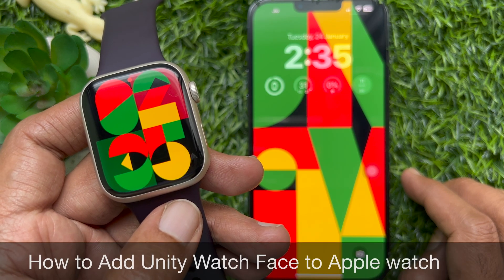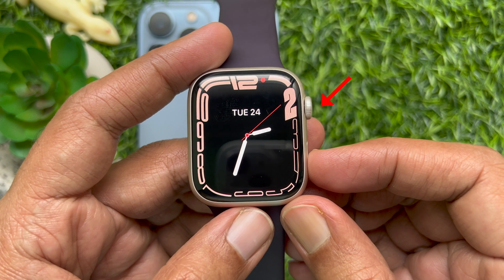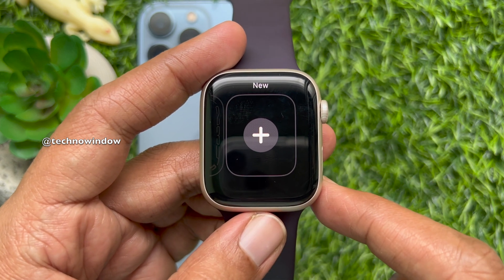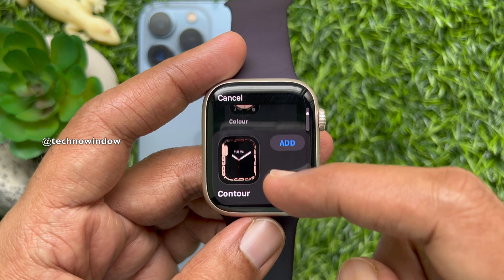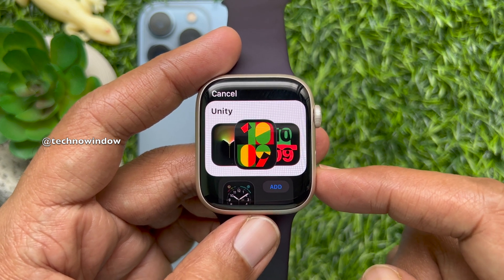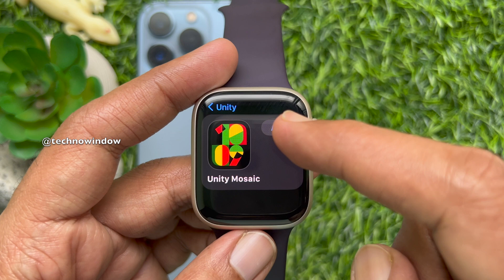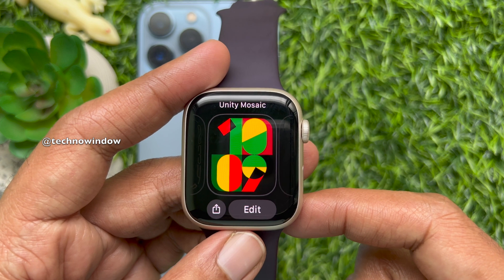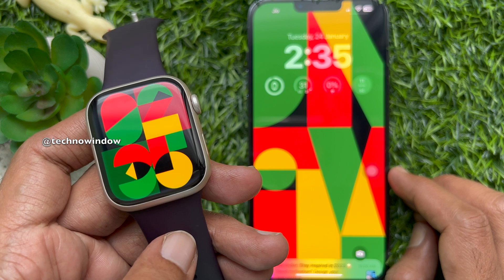How to Add Unity Watch Face to Apple Watch